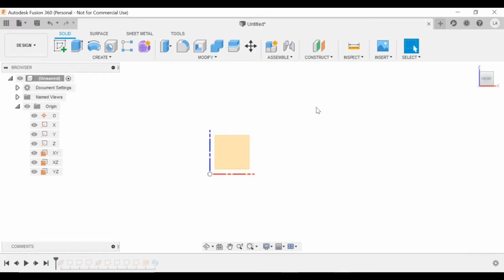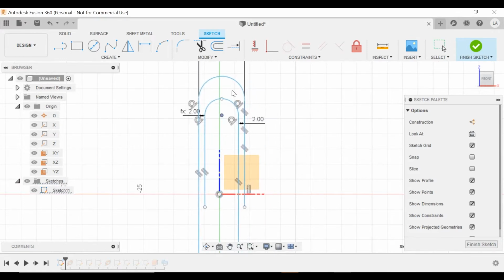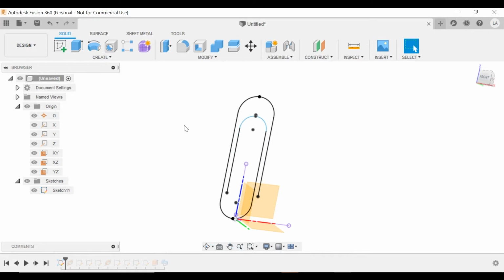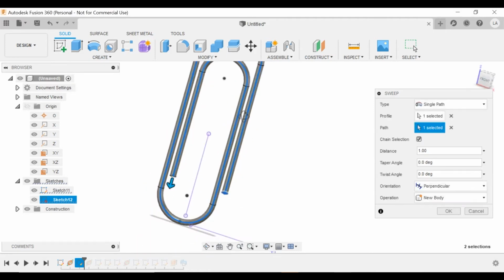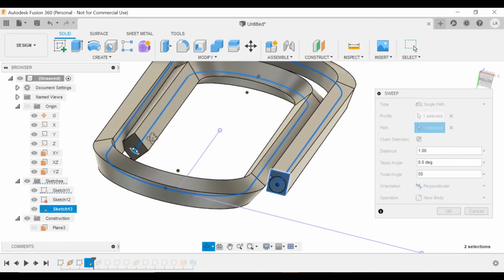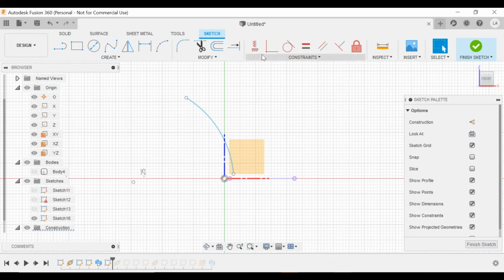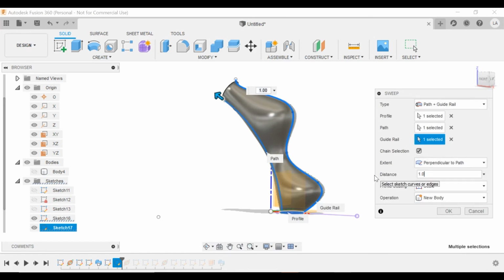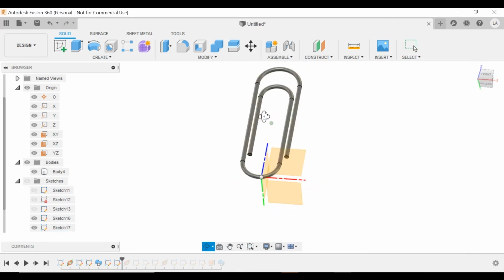Fusion 360 Beginner Modeling Tutorial - Sweep Tool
In this Fusion 360 Beginner Modeling Tutorial i will be showing you how to quickly and easily get started using the Sweep tool.

First of all thank you for checking out my video! in this In this Fusion 360 Beginner Modeling Tutorial i will be taking you through a step by step process on how to get started in Autodesk Fusion 360 using one of the most interesting modeling tools: the Sweep tool! the best way to master a workflow in Autodesk Fusion 360 is to use it to actually create something, so in this tutorial i will be showing you how to model a paperclip using only the sweep tool and exploring all the options within the sweep workflow

overall this is a really good Fusion 360 Beginner Modeling Tutorial to get you started with your modelling skills!